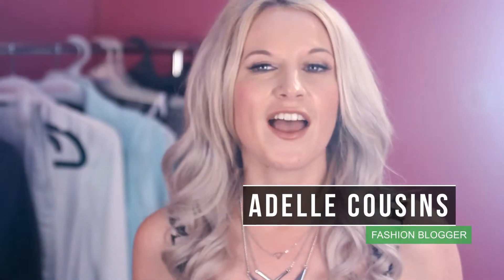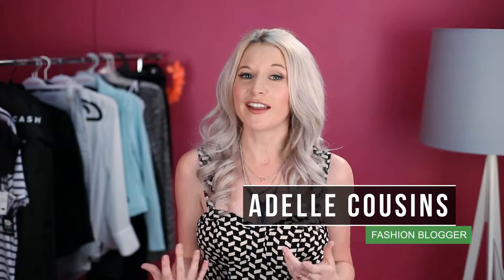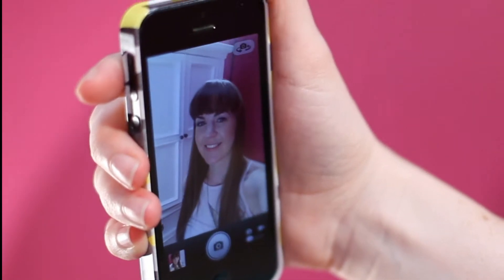Spring Fashion Selfies from Rockingham Shopping Centre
Local fashion blogger Adelle from Where the Styled Things Are has teamed up with Rockingham Shopping Centre to share a 'Spring Fashion How To' series.

Lesson 8 is around selfies. Find out how to get the right angle, be aware of the background and find the best light.